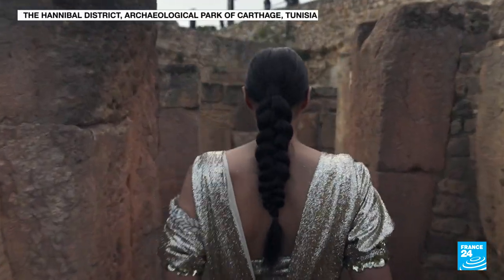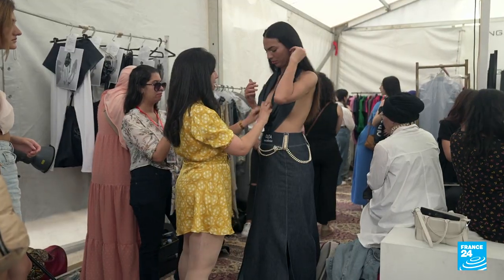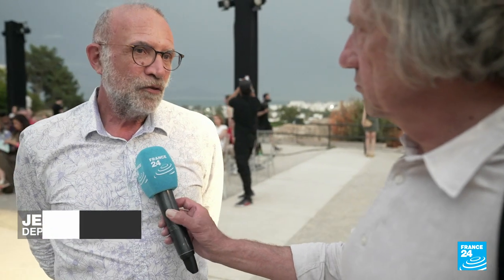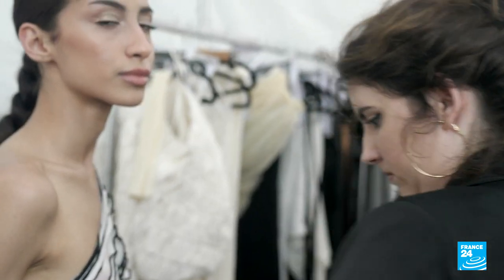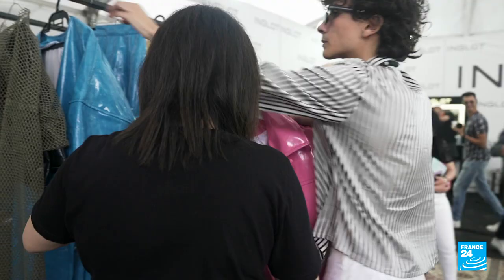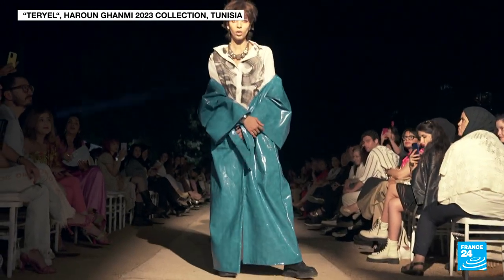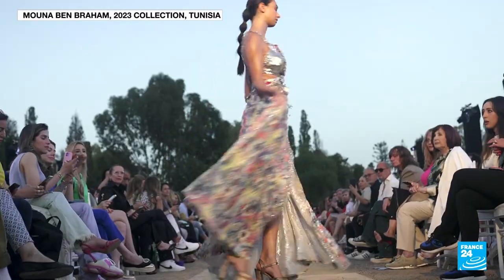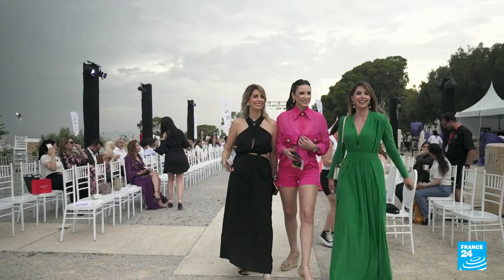Tunis Fashion Week: A call to action • FRANCE 24 English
This year's Tunis Fashion Week took place at the Museum of Carthage, a recent recipient of some hefty funding from the European Union. The setting for the 14th edition was chosen by event founder Anis Montacer. He's launching his own label, Outa, with a collection made from recycled plastic waste. Also worthy of mention are Portuguese designer Joana Maltez, young Tunisian designer Haroun Ghanmi and Mouna Ben Braham, who reinvents traditional Tunisian wedding attire. FRANCE 24 takes a closer look.